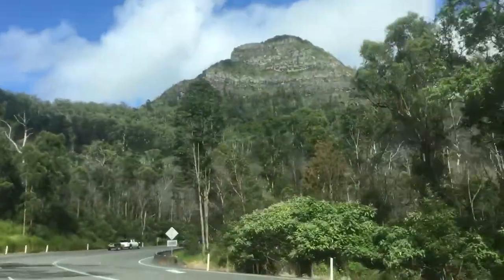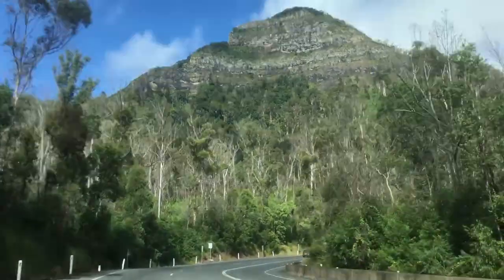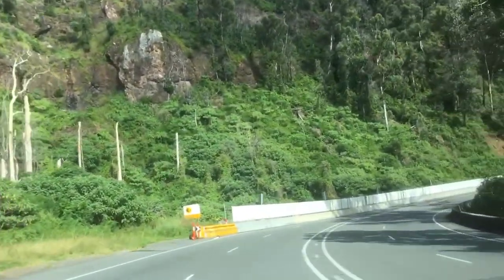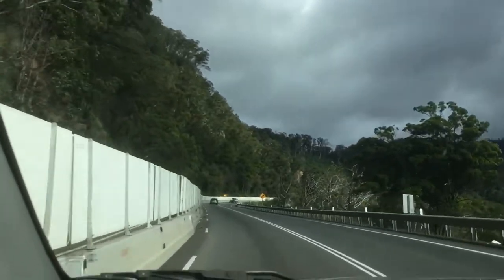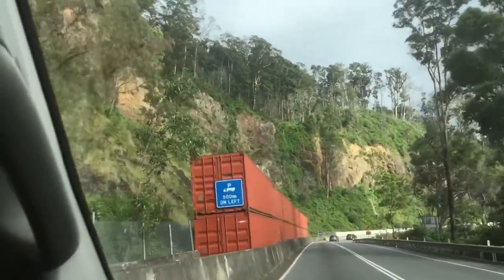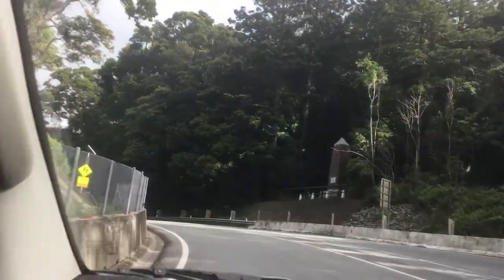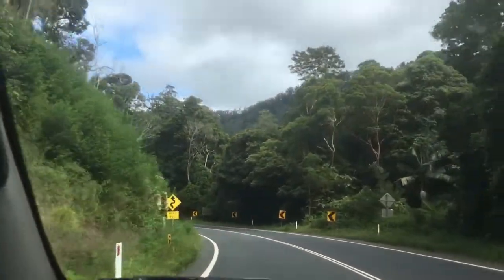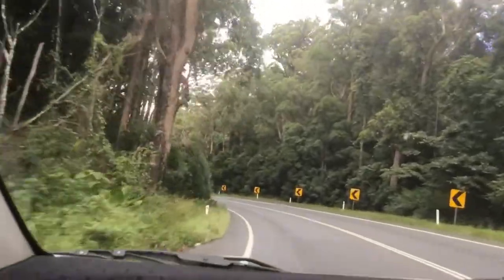Cunningham’s Gap road trip.